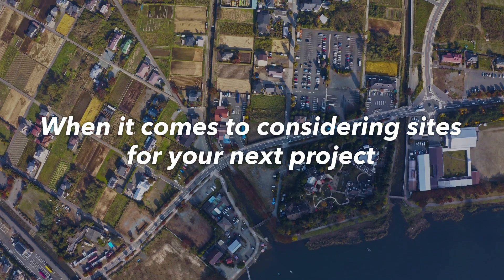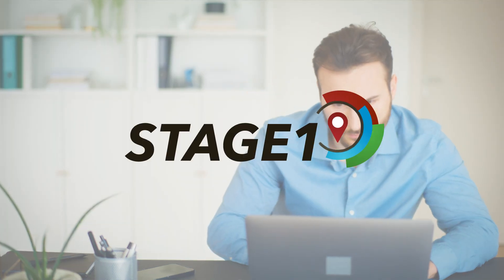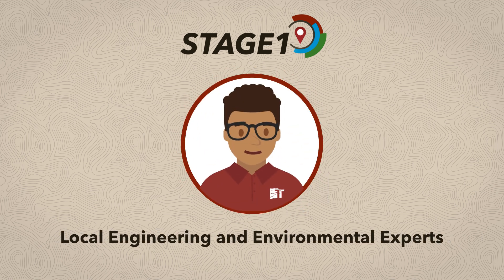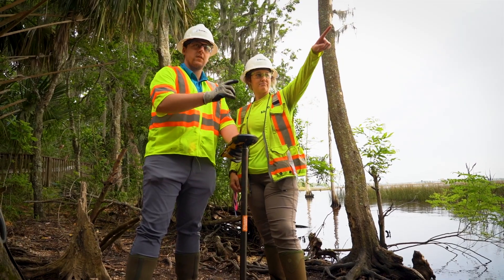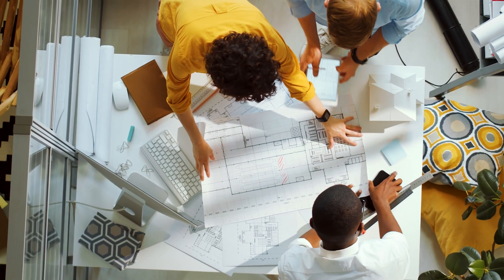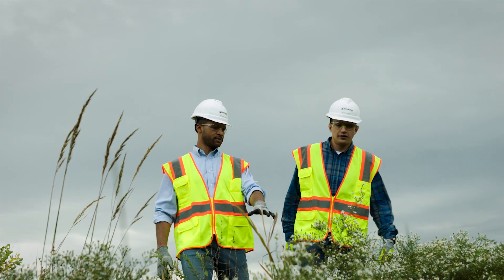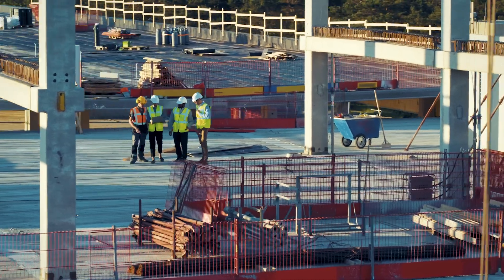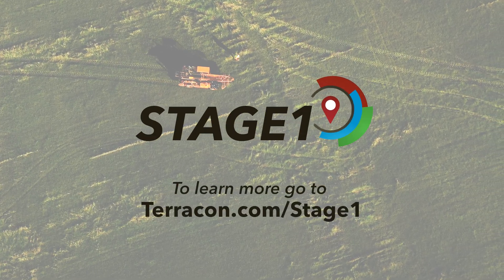Increase Your Speed to Market with Stage1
Terracon’s Stage1 analysis can increase your speed to market by giving you expected geotechnical and environmental conditions to help you more accurately estimate risk, budget, and scheduling. With this fast and affordable desktop study you’ll know what you’re likely find 20, 30, or even 50 feet or more below the surface to help your team plan preliminary site development concepts. Negotiate confidently, avoid costly delays, and stay ahead of your competitors in the site selection and project planning process with Stage1.